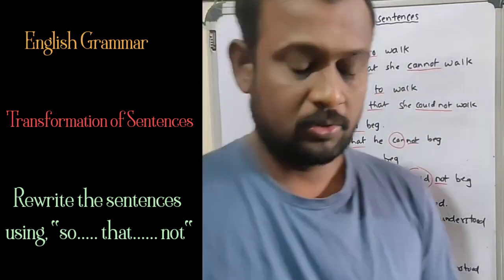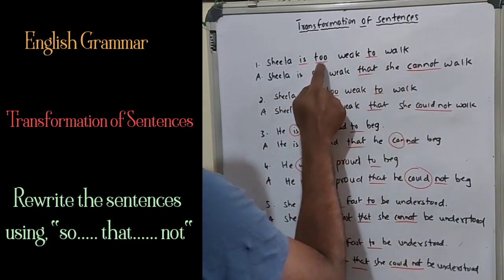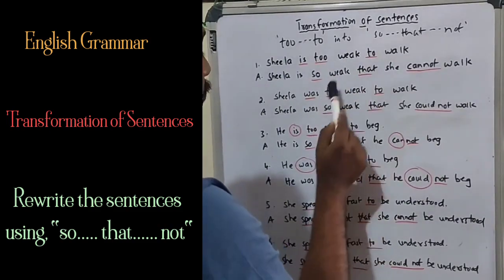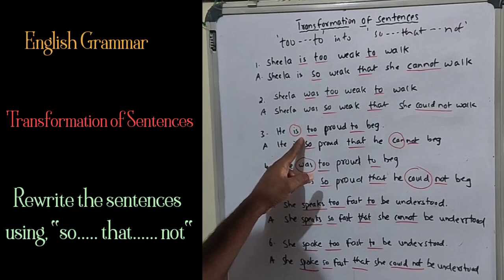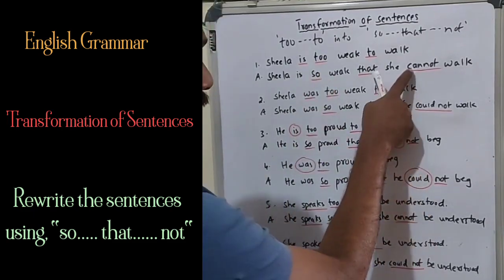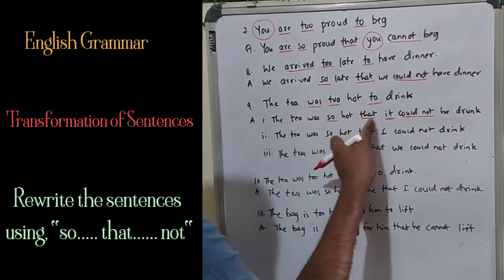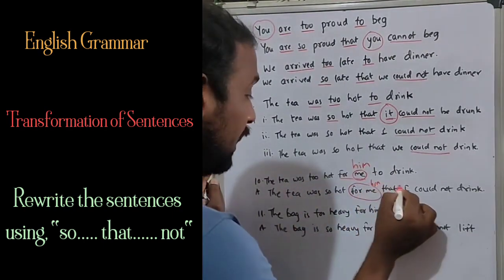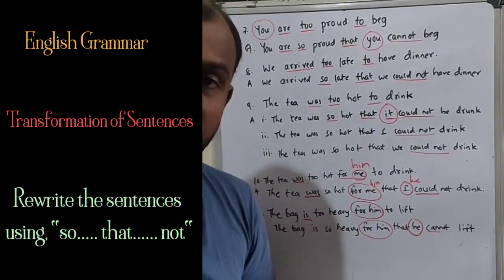Transformation of sentences | class 10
Transformation of sentence

Attipetty English Classes

Joseline AR